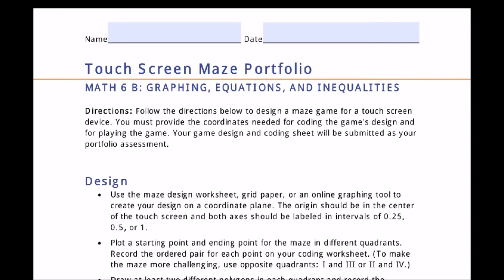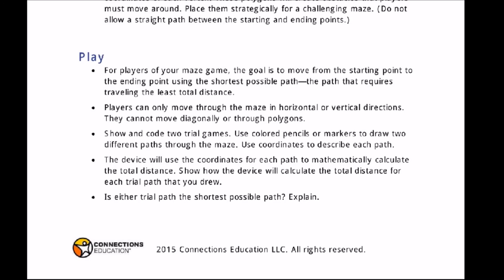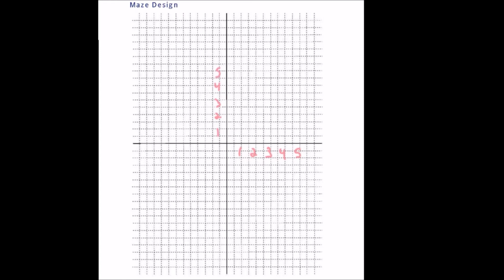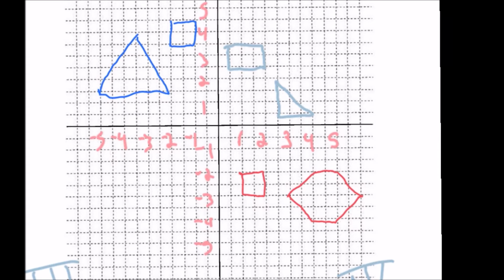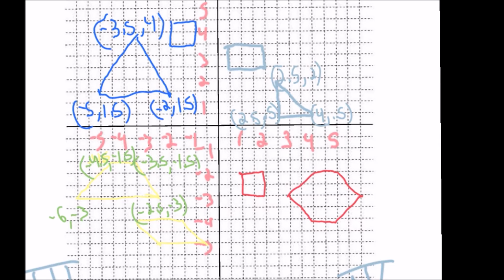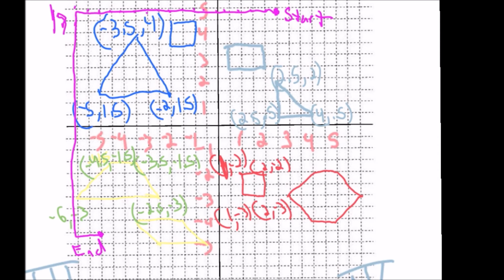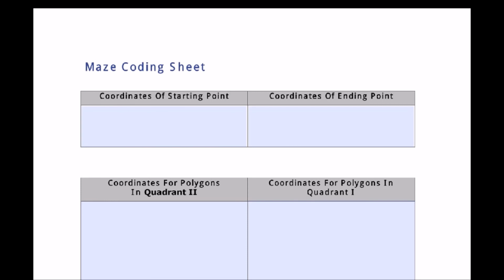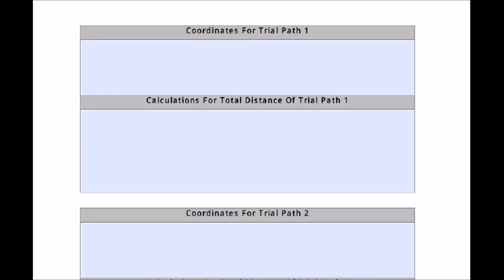Touch Screen Maze Portfolio